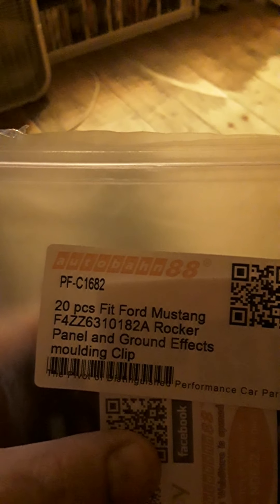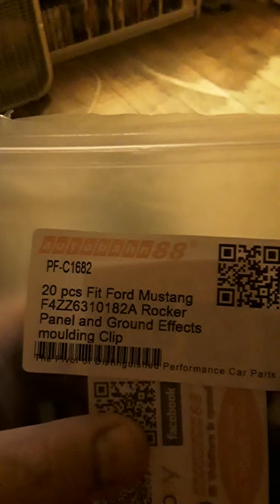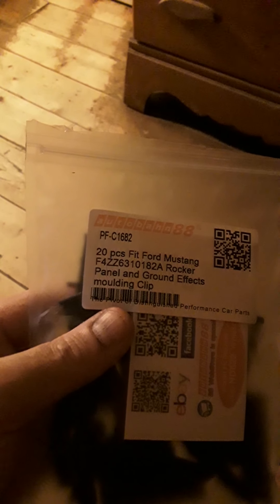unboxing video rocker panel ground effects mounting clips for my 98 Mustang Cobra